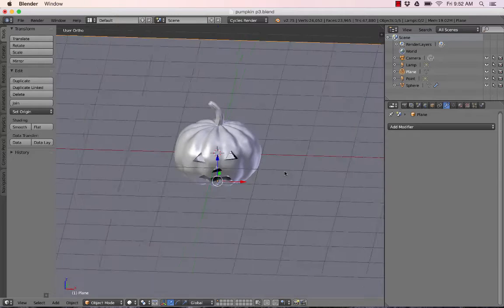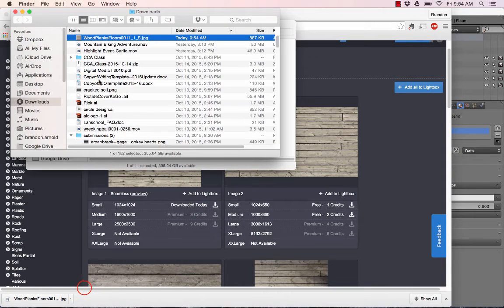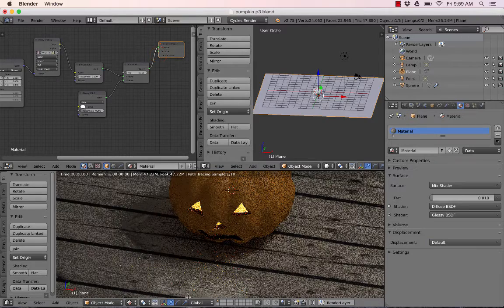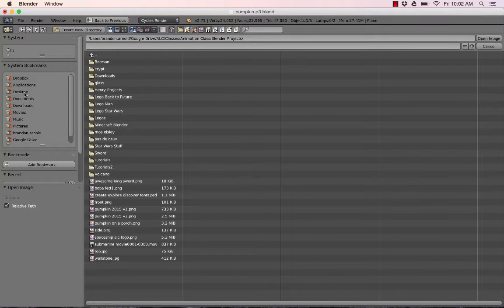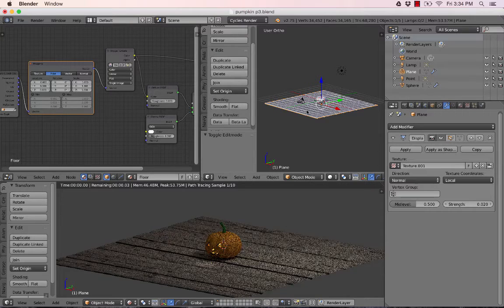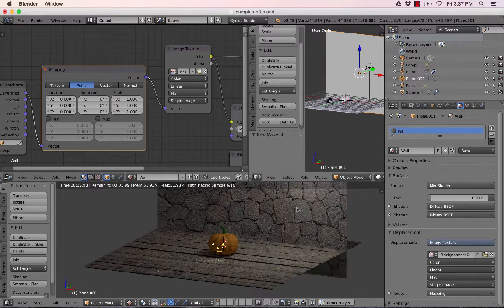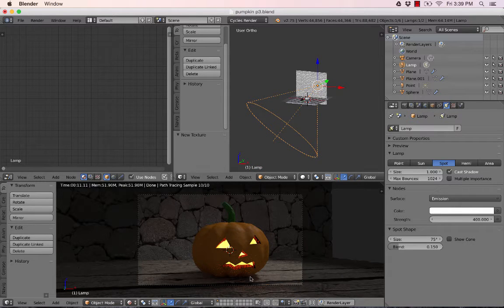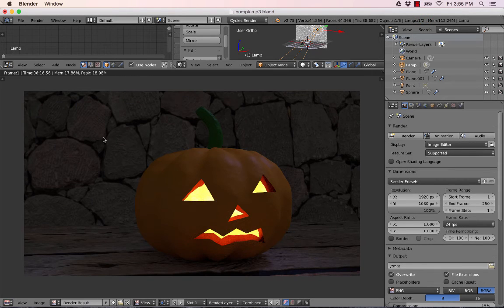Create a Scene for a Jack-o-Lantern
Add image textures, bump maps, and displacement maps.